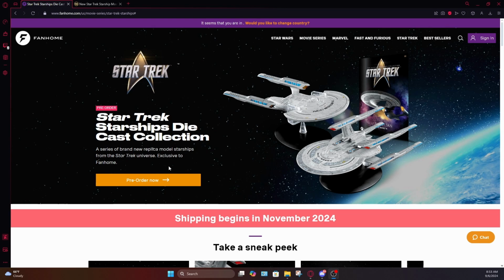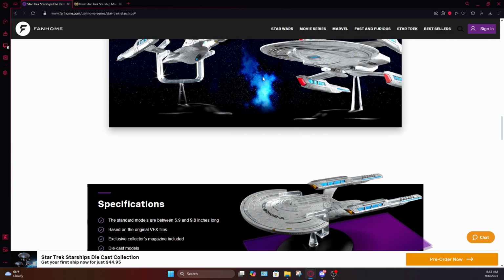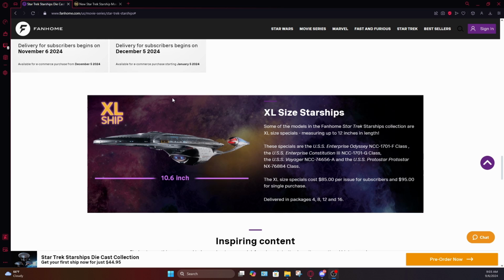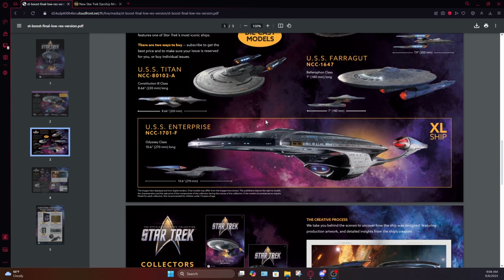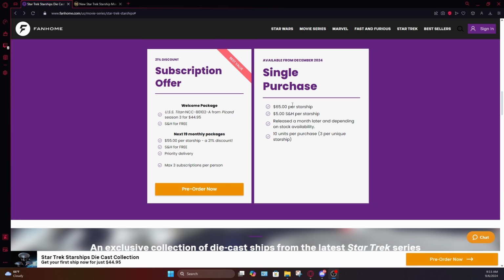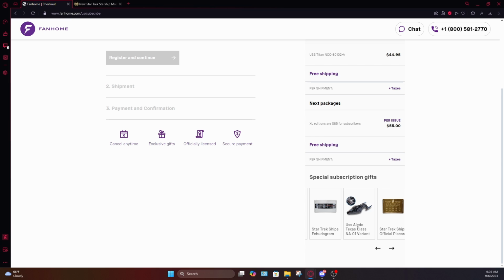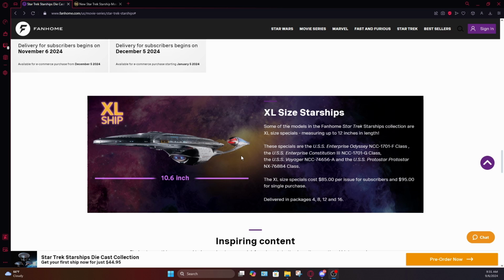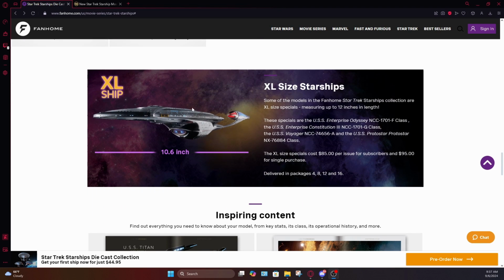Fanhome Star Trek Starships Collection Coming in November!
New Star Trek model ships coming very soon!